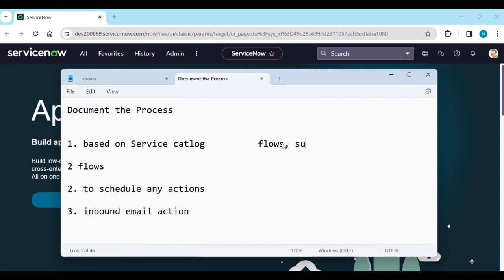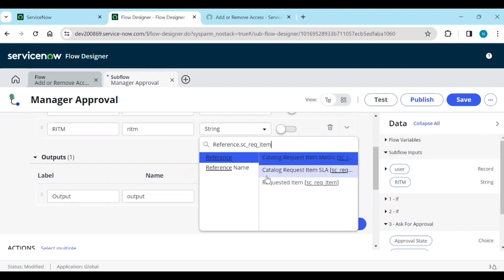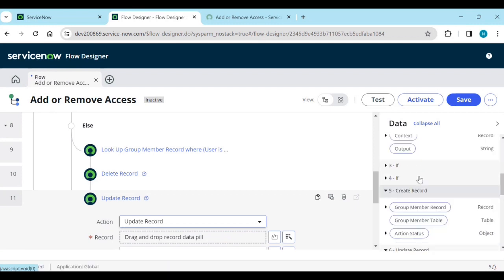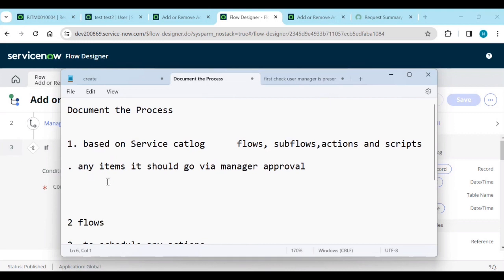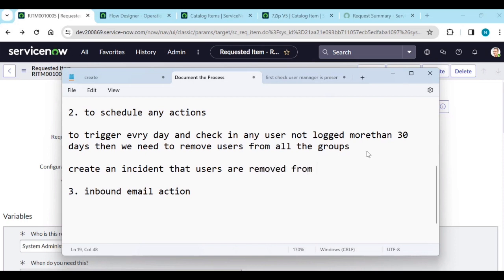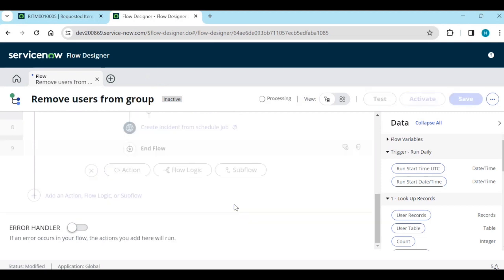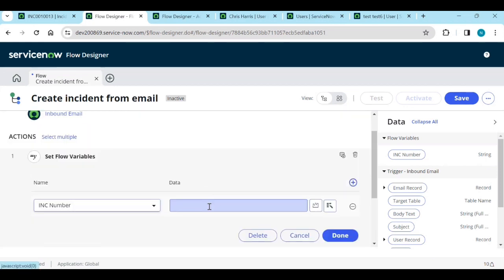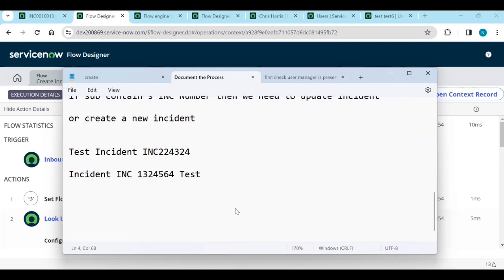ServiceNow Flow Designer Session 6 : How to create Flows from scratch with real time scenarios